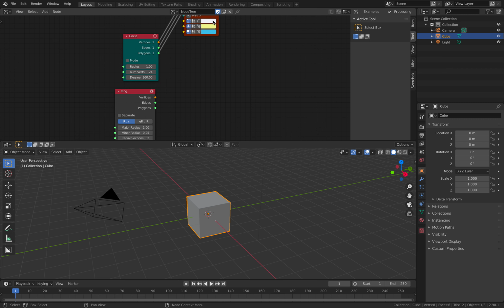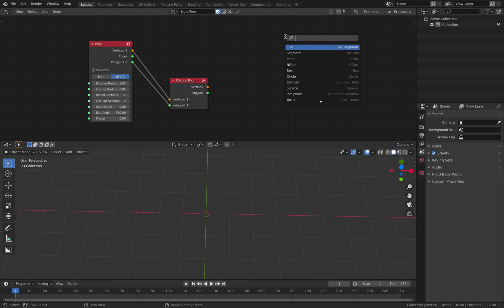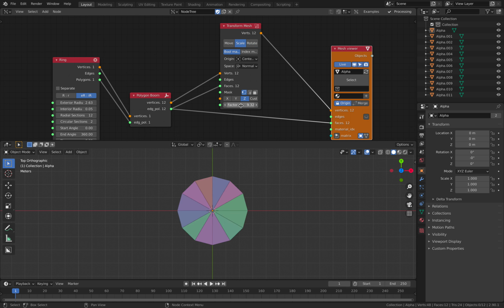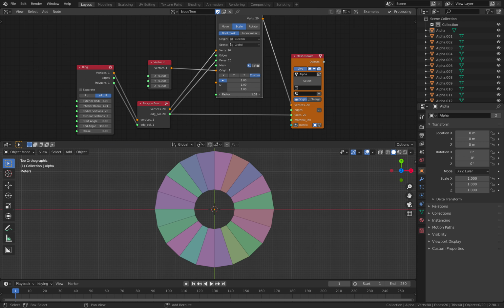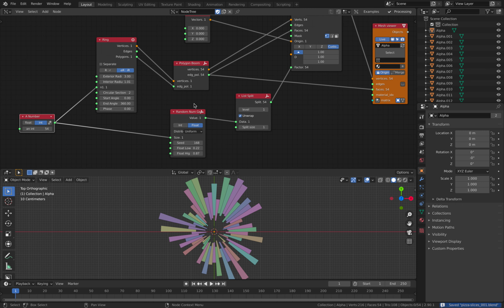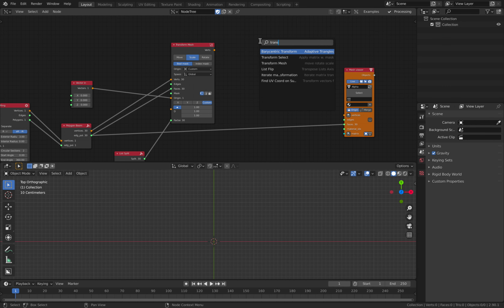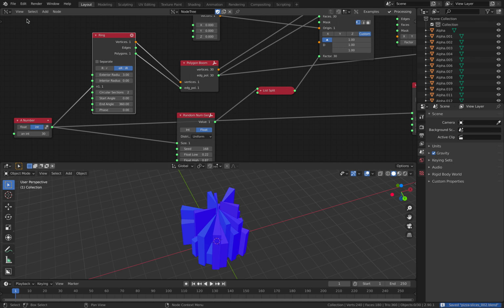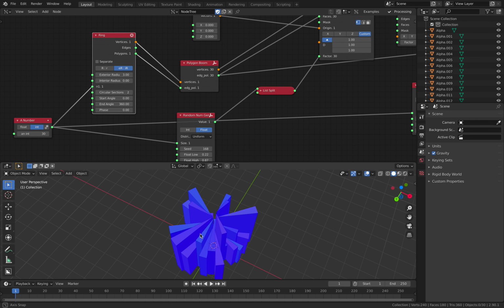LIVENODING 1521 SV Parametric Ring "Pizza Slices" Revisited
In this episode, I am doing a quick improvisation using SV primitive RING node to make "pizza slices" each with individual controls via Transform node.

Try using this with Noise node and Group Monad for better control over the variations of pizza slices